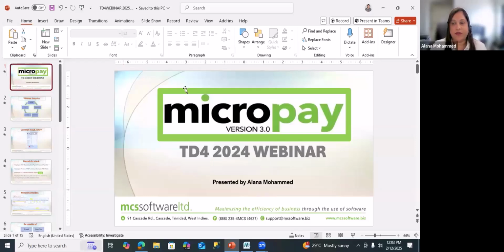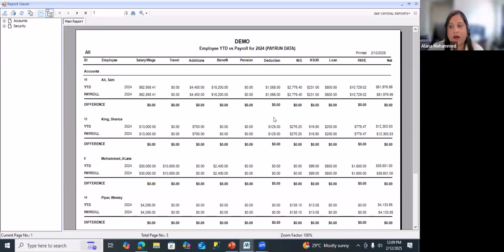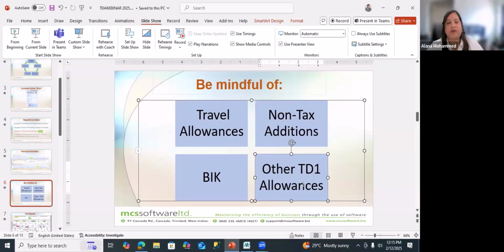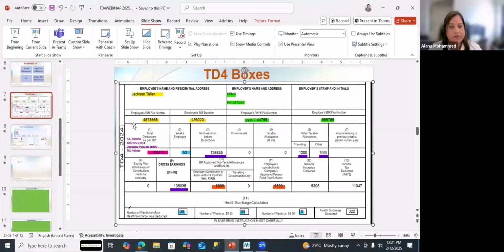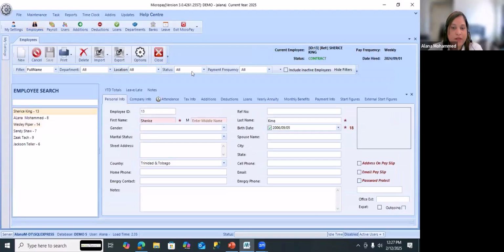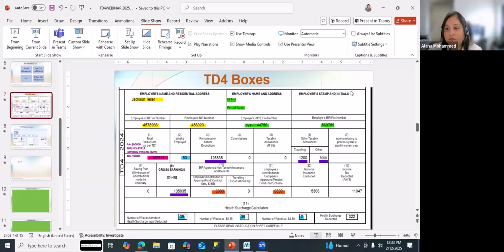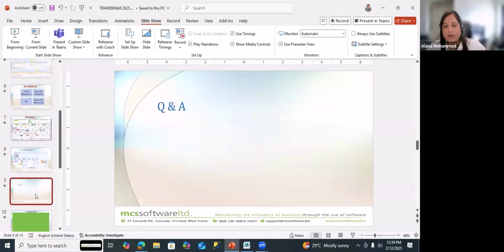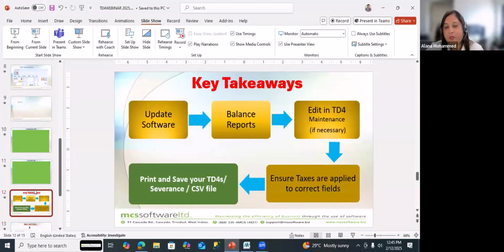TD4 and Severance 2024 Webinar